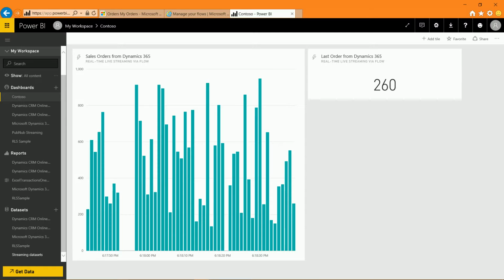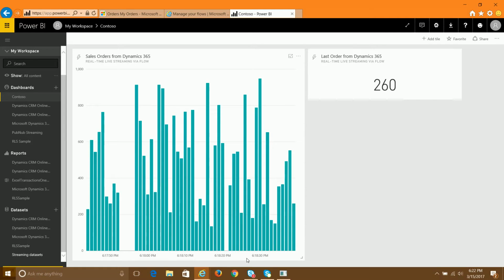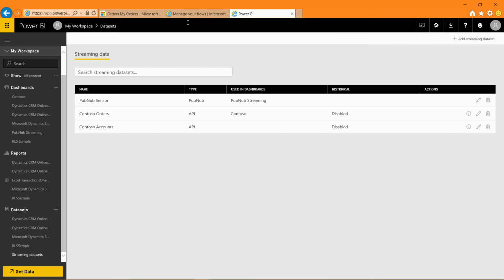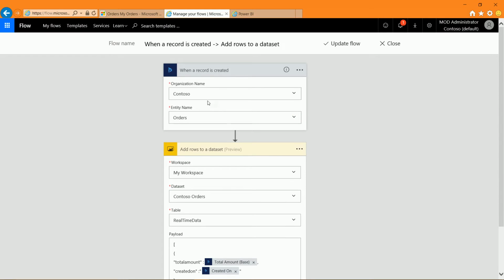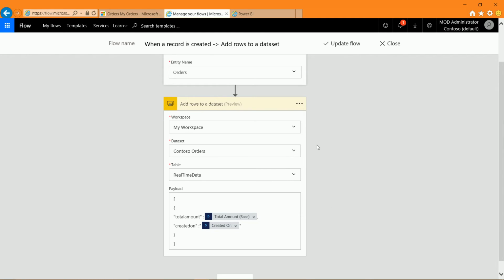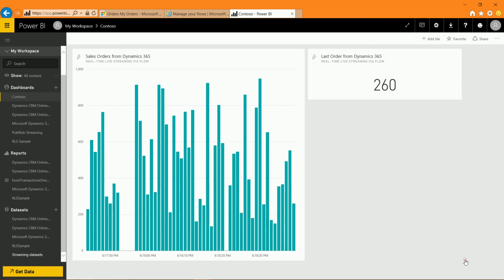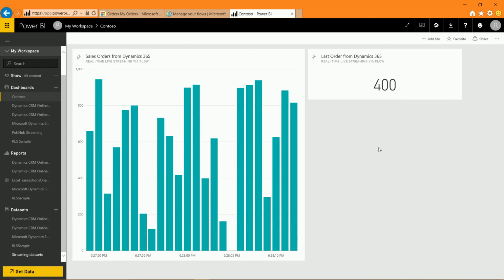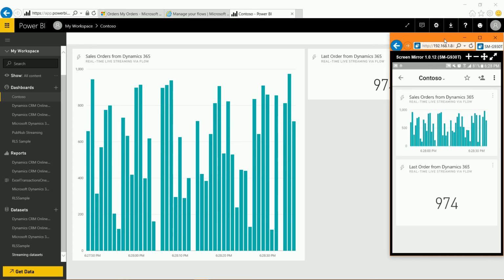Dynamics 365, Power BI and Flow: Live streaming sales data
This video shows how Power BI and Microsoft Flow can be used to stream live data from your Dynamics 365 system, using no code.